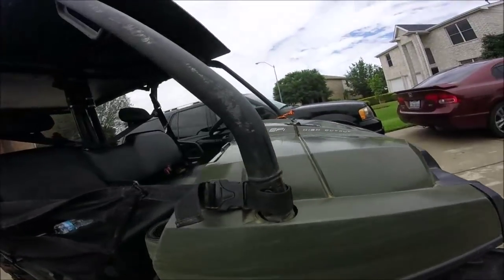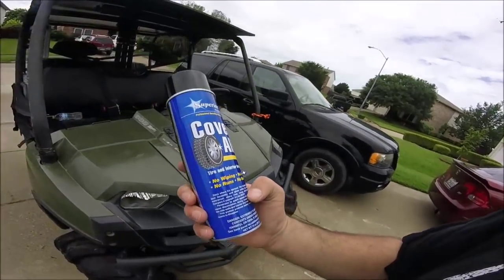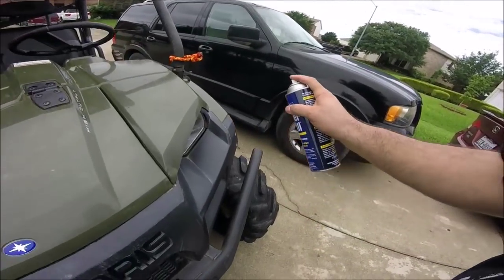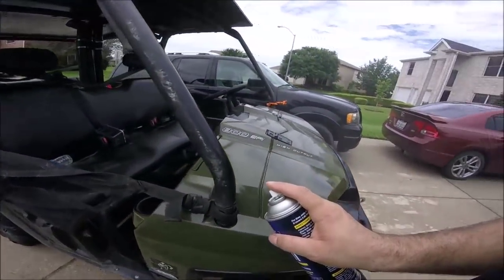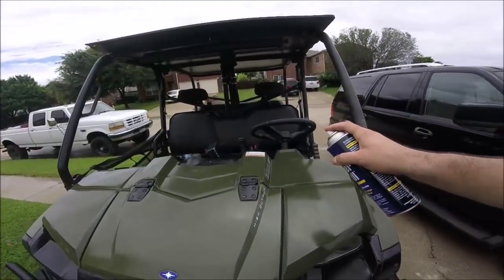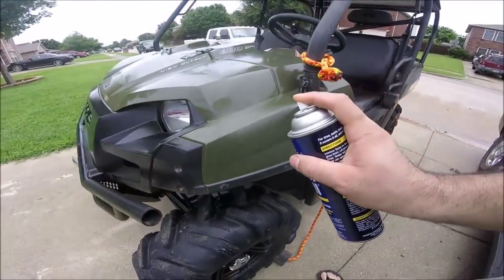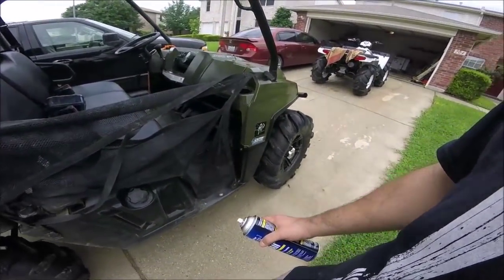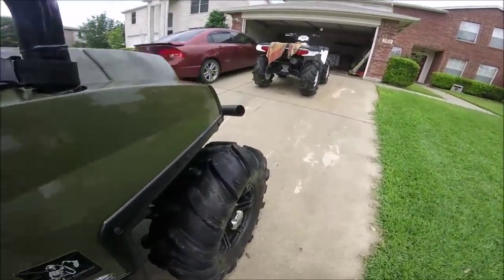How to make your ATV plastics SHINE!!!!!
NSFW for foul language

Products on my ride and what I use to film with:
Super ATV Terminator Tires

Super ATV Lift

Super ATV Rhino 2.0 axles

Turner Axles

Polaris Windshield

Super ATV Rear Windshield

DJI Drone